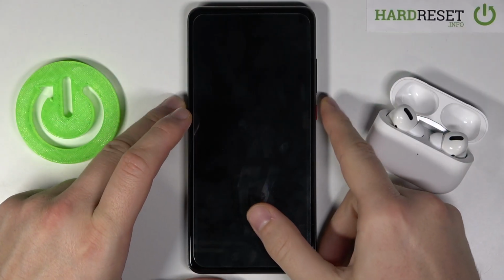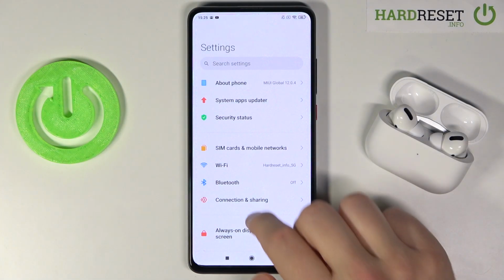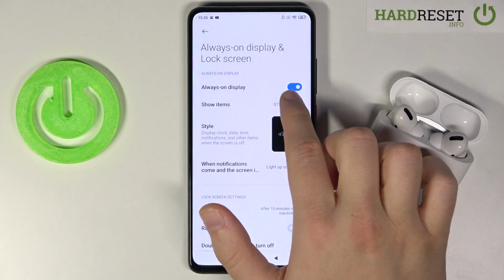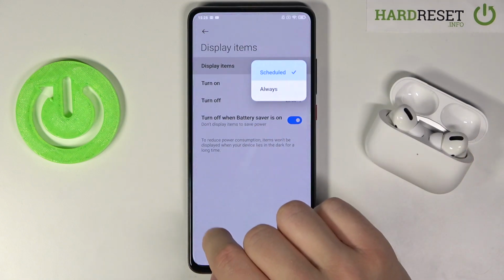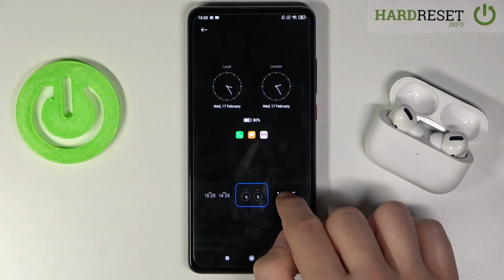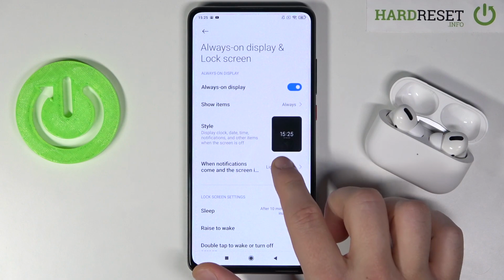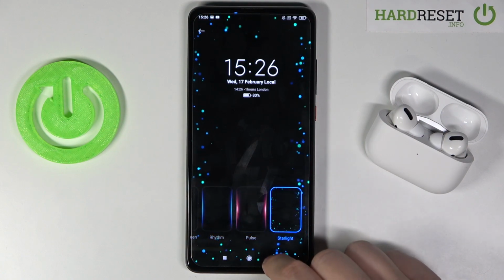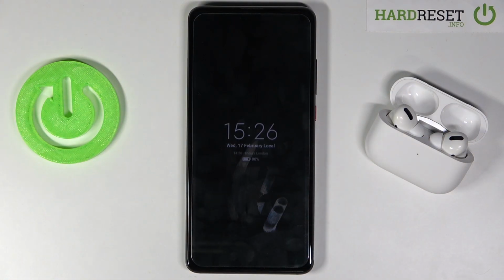XIAOMI Redmi K30 Pro and Always on Display Theme - Always on Display Customization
In one of our videos, we told you in detail about the Always On Display option and showed you how to activate it on your XIAOMI Redmi K30 Pro. But what if you would like to change the displayed parameters on the Lock Screen? Then stay with us and learn how to quickly and easily manage the Always On Display feature in the Display Settings of your device!